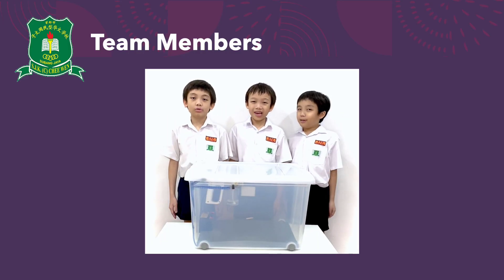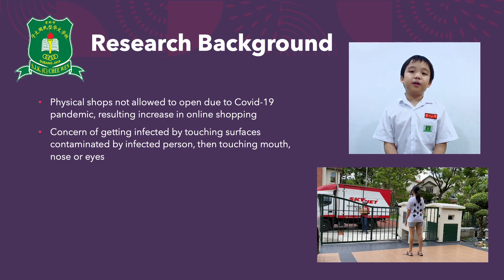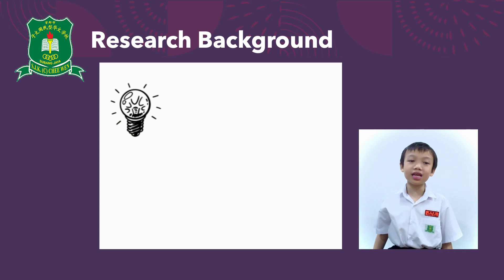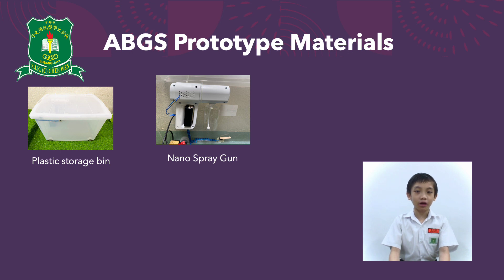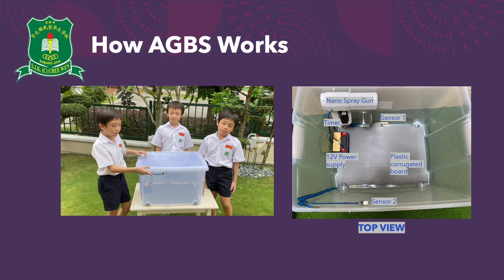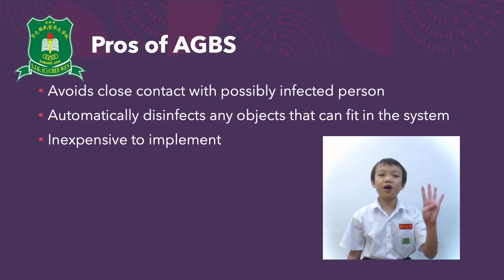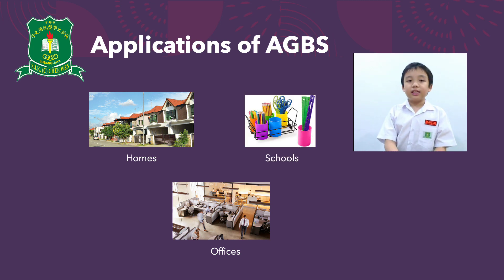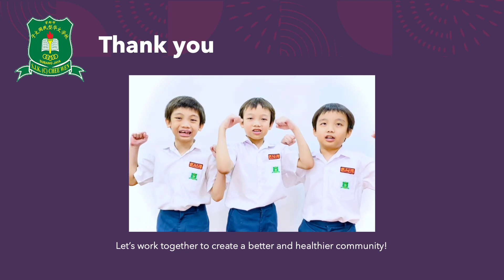[KLESF International Challenge 2021] P020 Auto Germ Buster System AGBS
Number: P020
Title of Project: Auto Germ Buster System (AGBS)
Name of participant #1: Aston Wong Jan Hei
Name of participant #2: Bentley Wong Jan Fong
Name of participant #3: Caspian Wong Jan Hin
Project theme:
Good Health and Well-being (SDG 3)

Abstract of Project:
During the Covid-19 pandemic, we (3 brothers) have observed our parents receiving high amount of parcels daily and painstakingly disinfecting them before they are brought into the house. We were looking at ways that we could help to simplify this task for them.

Studies have shown that it may be possible for a person to contract Covid-19 by touching a contaminated surface and then touching their own mouth, face or eyes. According to World Health Organization, viruses can remain up to 72 hours on surfaces such as plastic and up to 24 hours on cardboard.

We cannot find an existing or ready-made sanitizing box thus we came out with the idea of a system with auto sanitizing functions when receiving parcels. This system, also known as Auto Germ Busters System (AGBS) can act as a middleman between the delivery person and the receiver. This is great for avoiding close contact with the delivery person who may also be infected with the virus. Materials used are inexpensive, easy to find and assemble. AGBS can be used to replace our existing mailbox as the latter is usually not able to accommodate anything bigger than a document sized envelope.

AGBS works by automatically triggering the nano spray gun whenever a parcel is placed in the system. As it is in an enclosure, the sanitizer vapour can effectively disinfect all the surface of the parcel before the receiver touches it. As the nano spray gun uses only minimal amount of power to operate, it can disinfect up to 2000 parcels before it needs to be recharged.

Apart from homes, AGBS can be introduced to the following places:
1. Offices
2. Schools
3. Kindergartens

AGBS is also in line with the United Nations Sustainable Development Goal 3. By helping to curb the spread of Covid-19 or other dangerous viruses, it is able to ensure healthy lives and promote well-being for all at all ages.